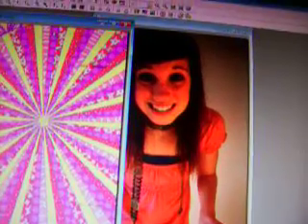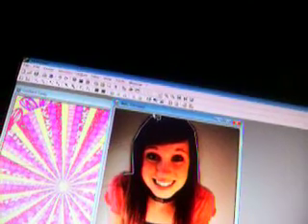How to: Photofiltre Basics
Adding vectors, Adding backgrounds, Pattern Fonts, & Gradients.

Commment opinions. (: